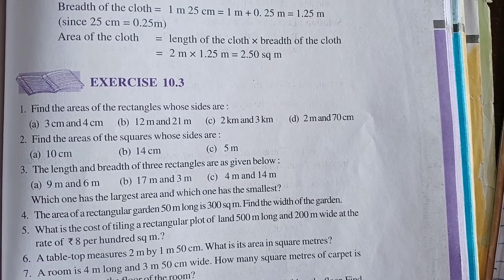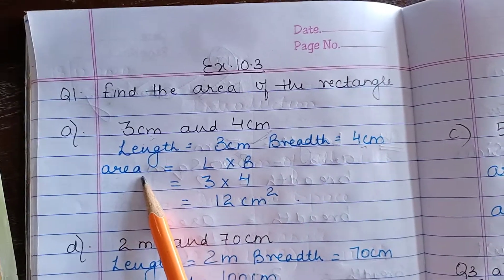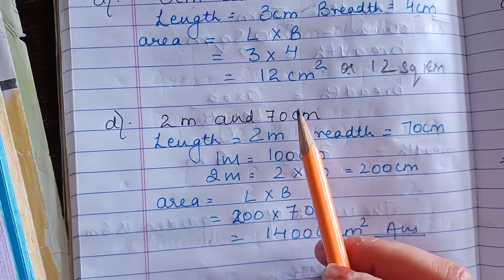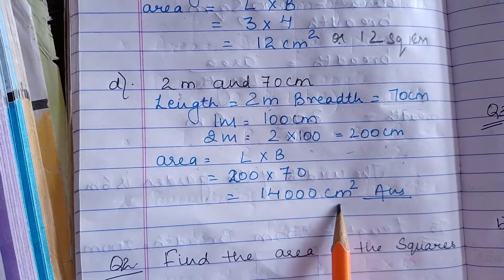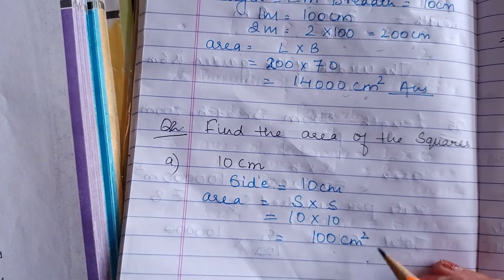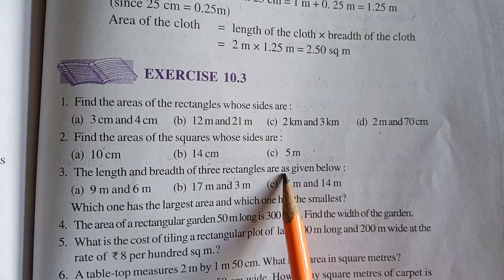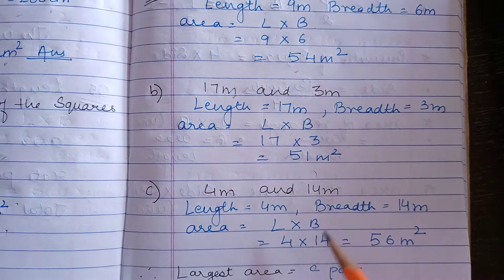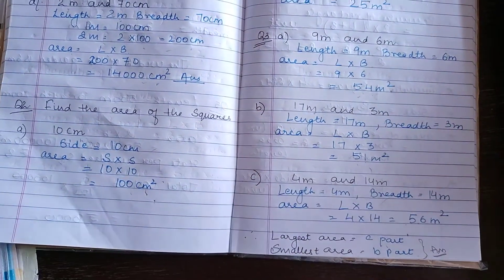Class VI Chapter-10 Mensuration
Ex-10.3
Q-1,2,3